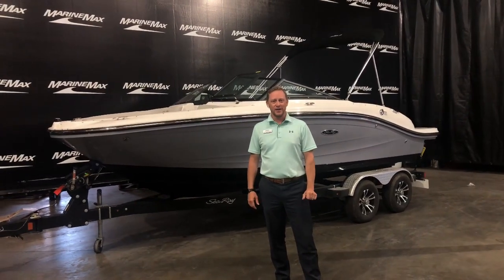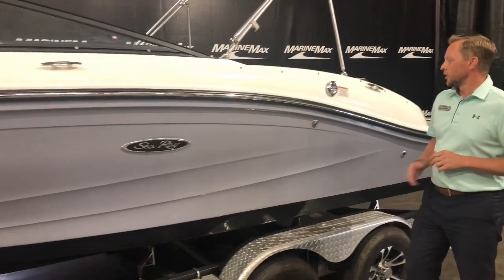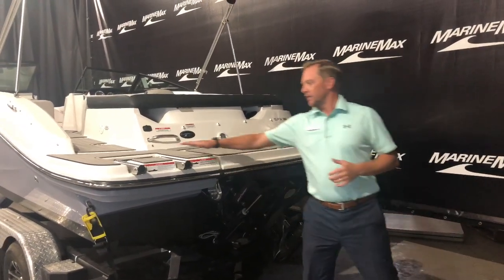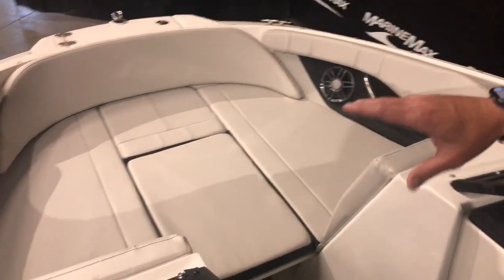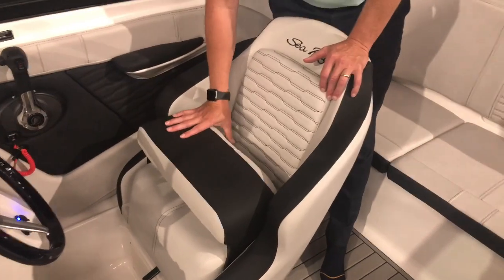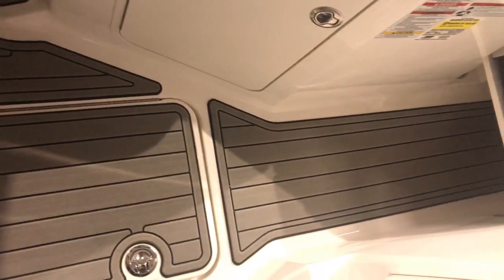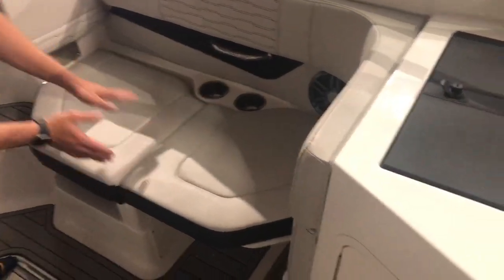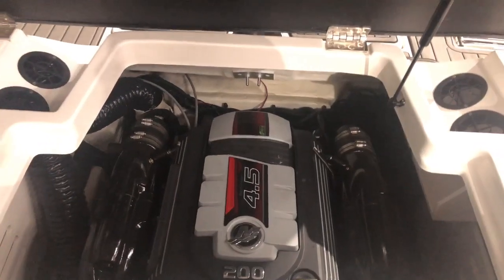2023 Sea Ray SPX 190 for sale at MarineMax Rogers Minnesota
2023 Sea Ray SPX 190 for sale at MarineMax Rogers Minnesota